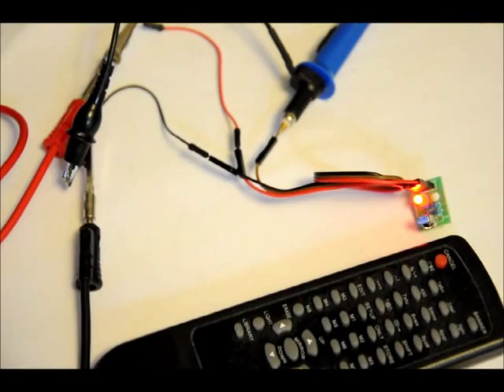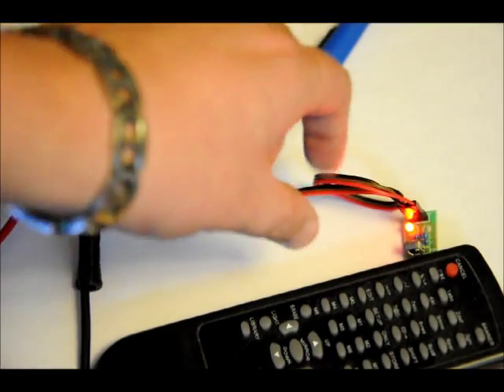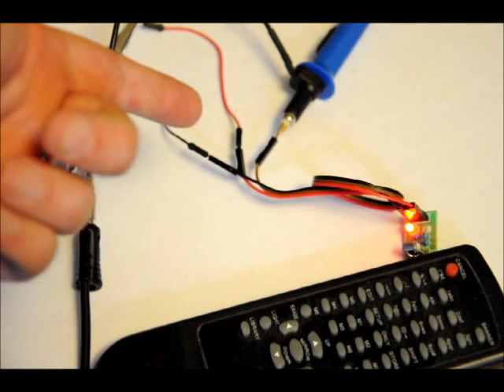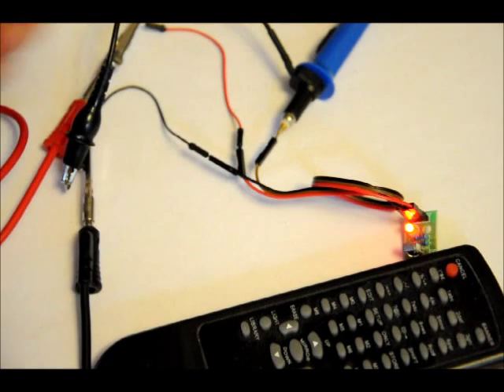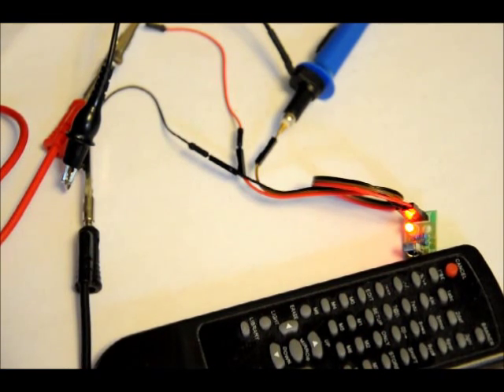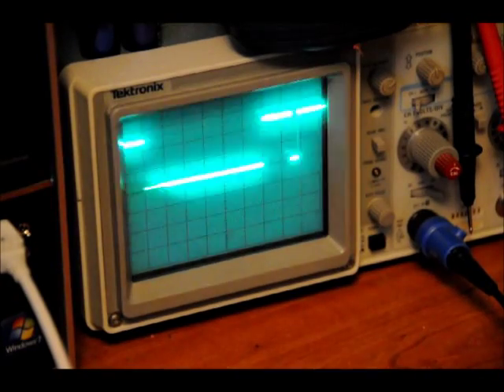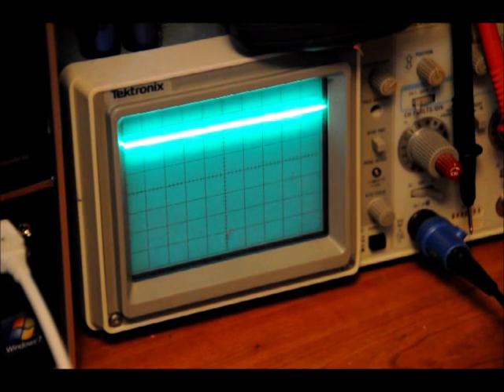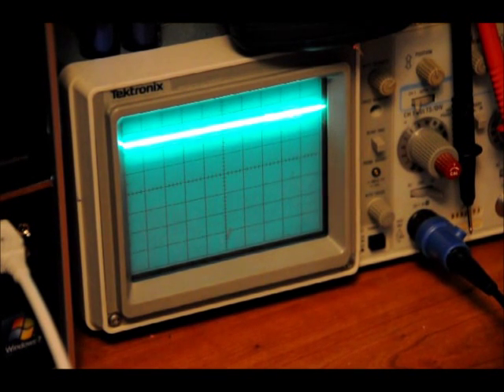Mini IR Remote Receiver Module With Connector - Receive Signals From Your TV Remote Control!